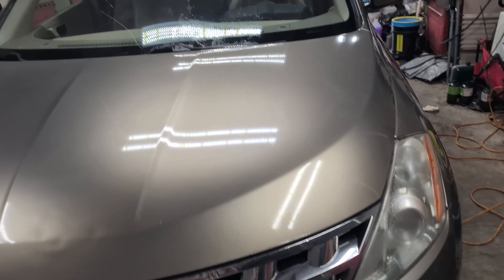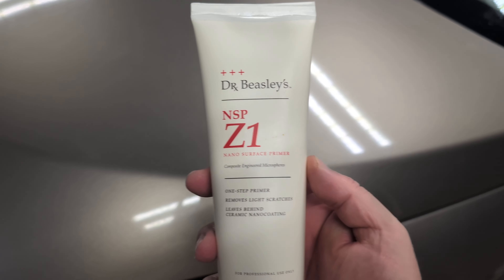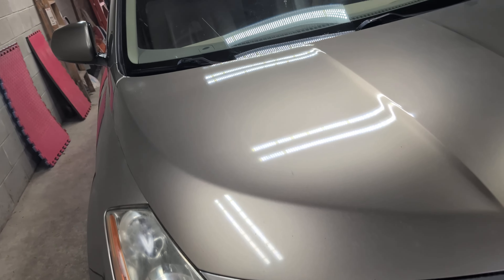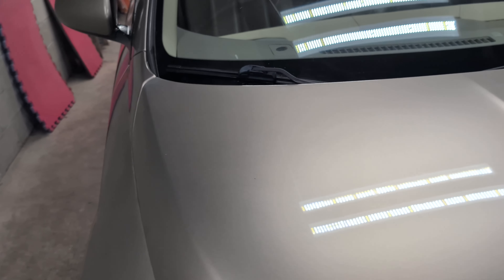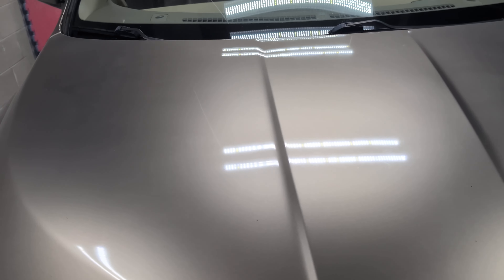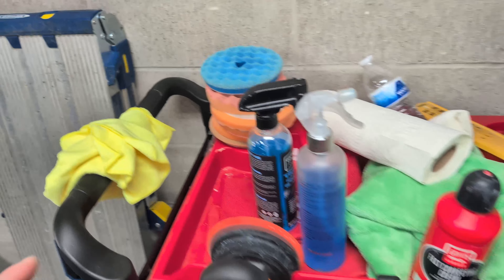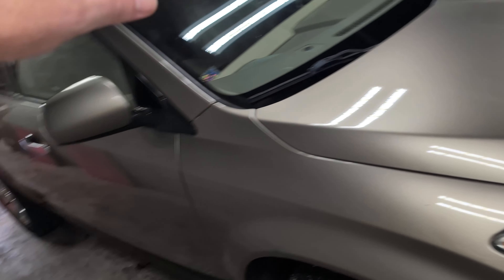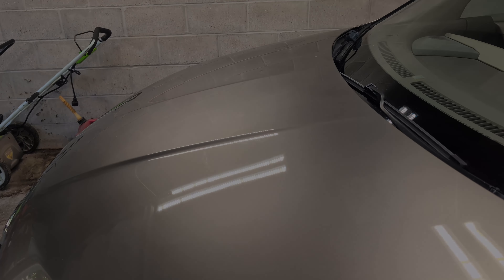Quicky Murano Polish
Wash, decontamination, and polish for free. Polished with Dynabrade DB8 using both Rupes Uno Protect and Dr. Beasley’s Z1.